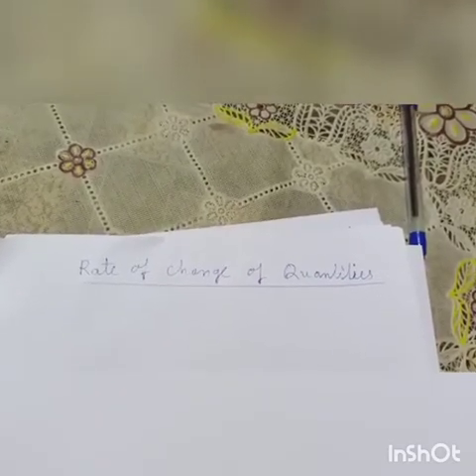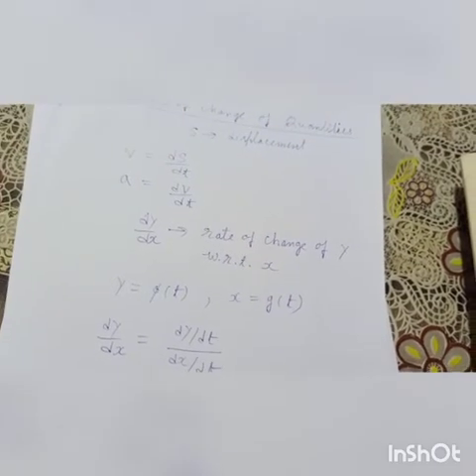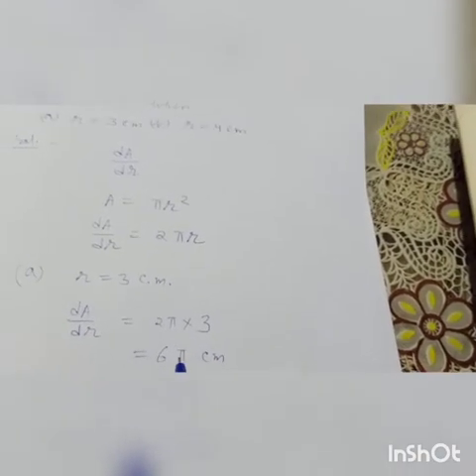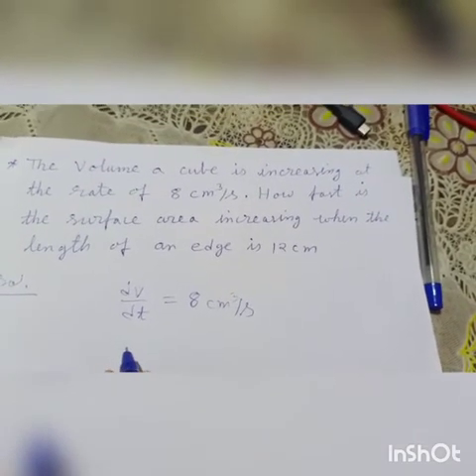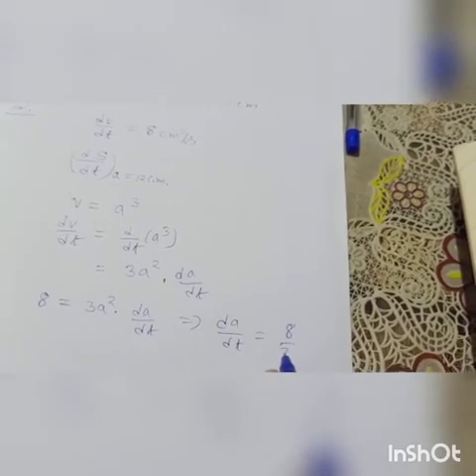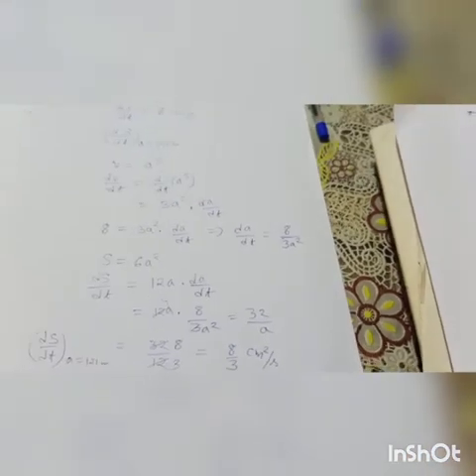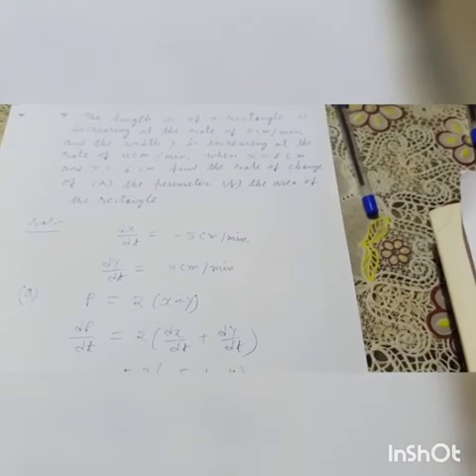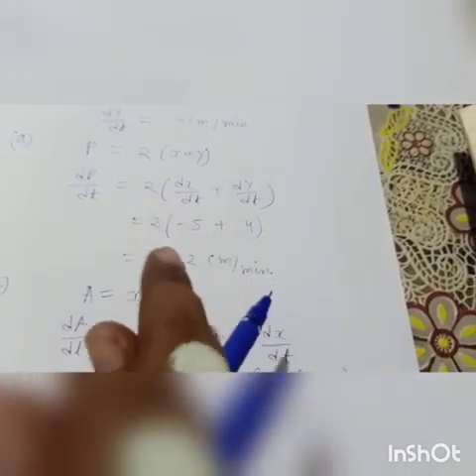Rate Of Change Of Quantities by APS